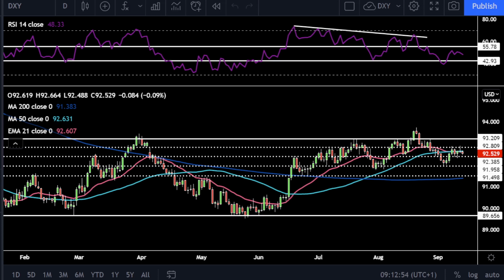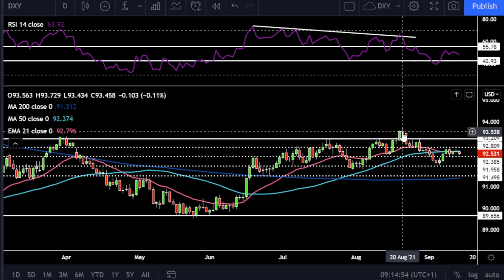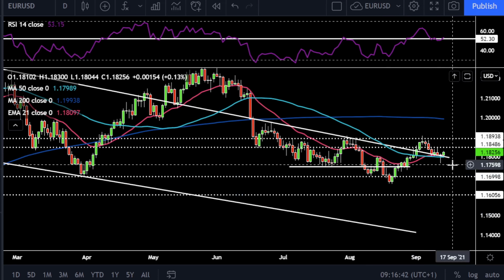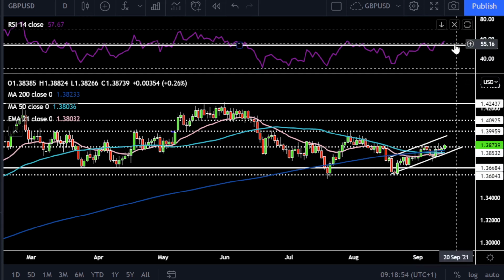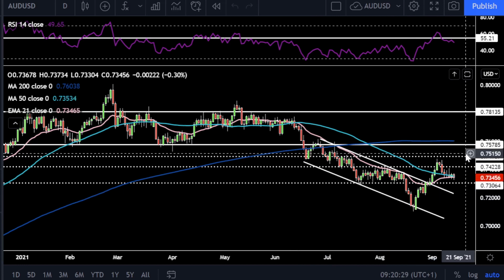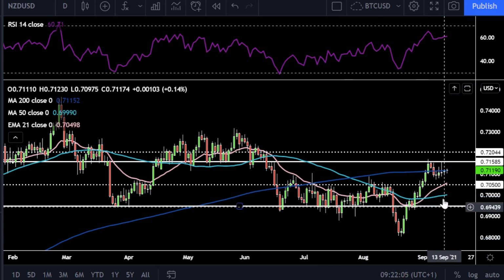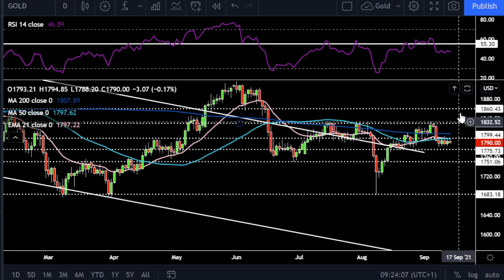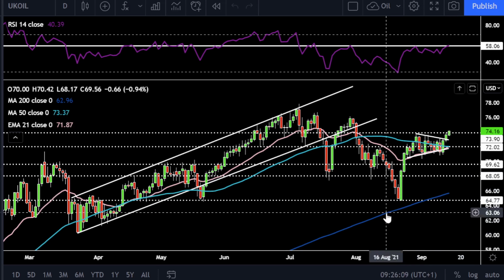Technical Tuesdays 14 September 2021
Every Tuesday our Research Strategist Luke Suddards will be analysing the charts of key global asset classes such as FX, commodities and more.

Also, he produces The Weekly Close Out every Friday, which provides key insights into the main catalysts for all the major global macro assets throughout the week. The analysis takes a hybrid approach - combining fundamental and technical analysis with charts to enhance your trading experience.